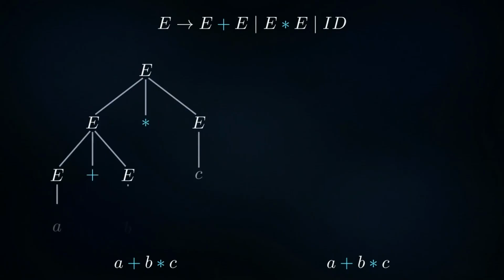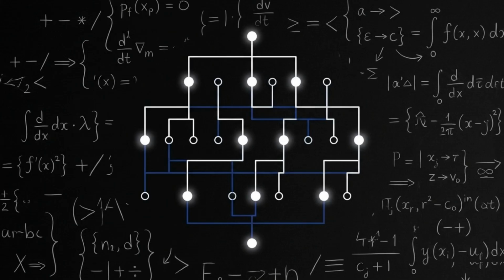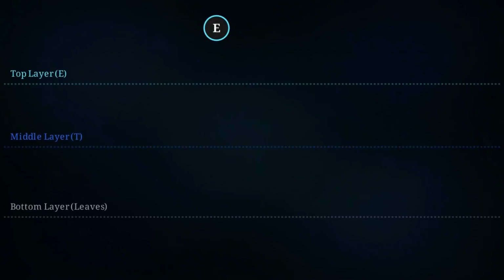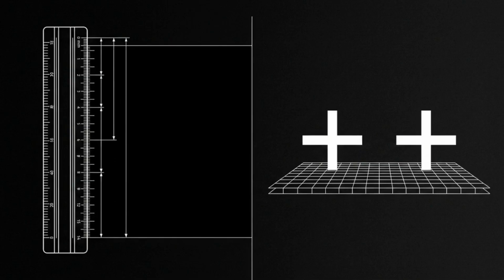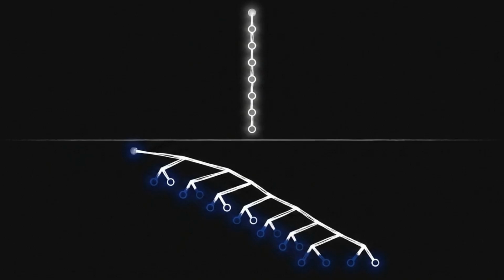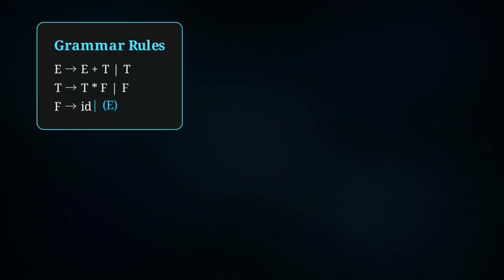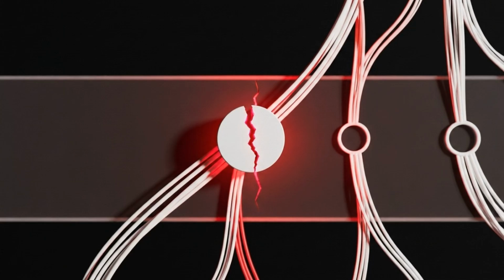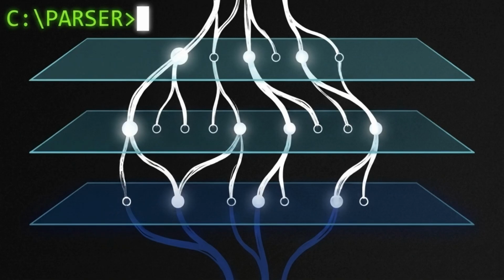2.9: Eliminating Ambiguity: Using operator precedence and associativity.